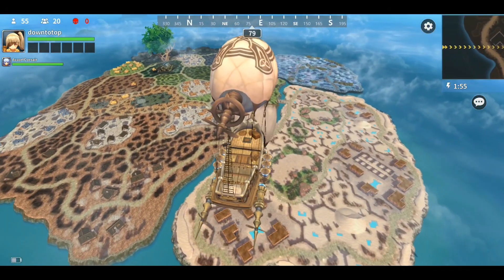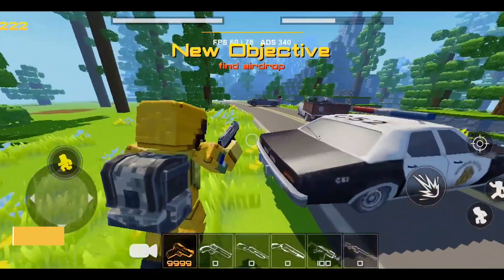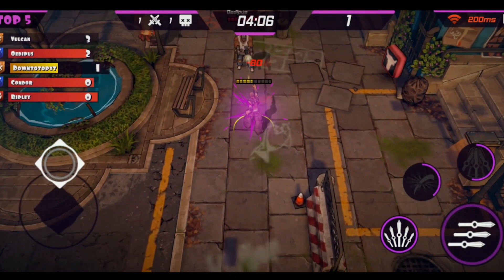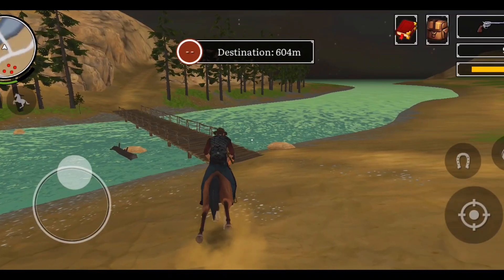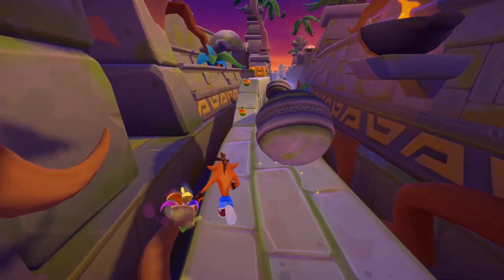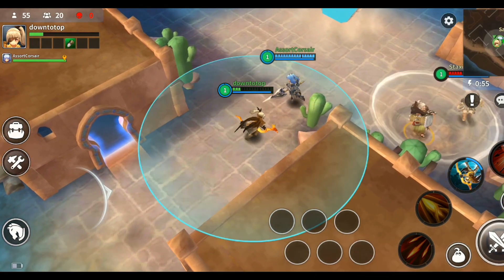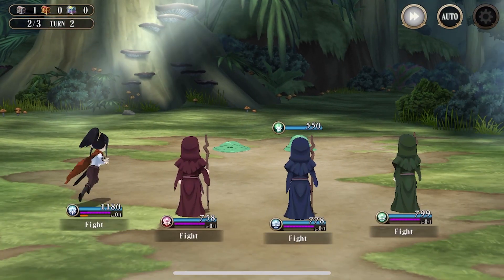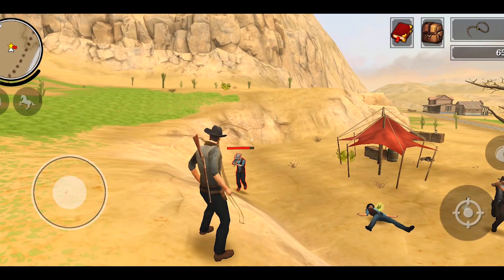Top 10 Best New Android & iOS Games of May 2020 | Top 10 New Android Games 2020 #5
Hey Guys, So Today we are talked about on Top 10 New Games for Android & iOS of May 2020, top 10 new android games of 2020, Top 10 new ios games of 2020, where we have also included Offline games & online games like horror games, adventure games, simulator games, Anime games, Offline fps games, arcade games multiplayer games & sports games. We also try to cover some topics like, top 10 new Games for iphone, top 10 new android games of 2020 & more
Top 10 New Games of the month :-

Cybersoul evil rise
Android:-

Gris
Android:-

Royal Crown
Android:-